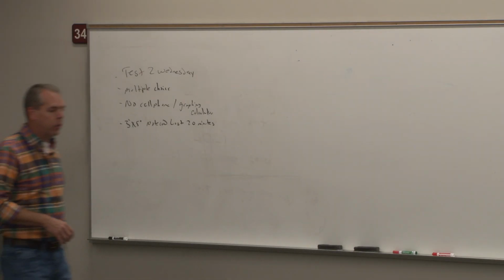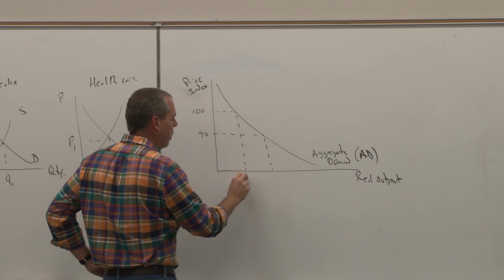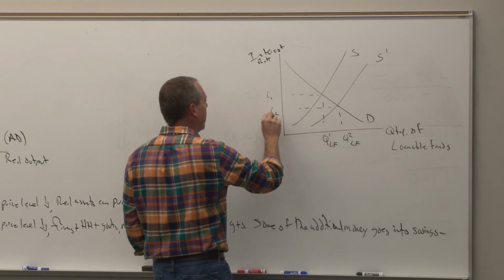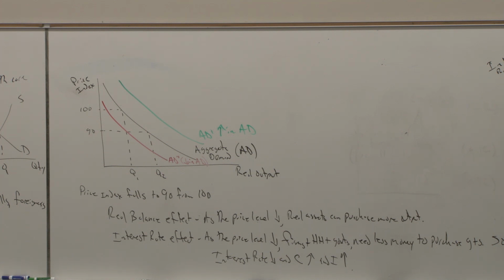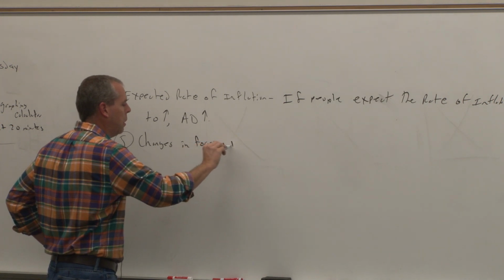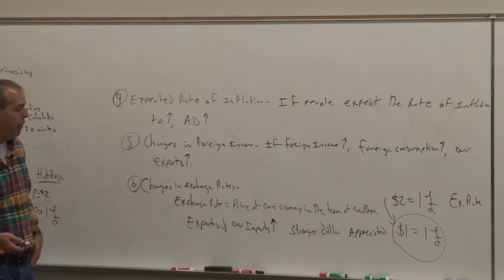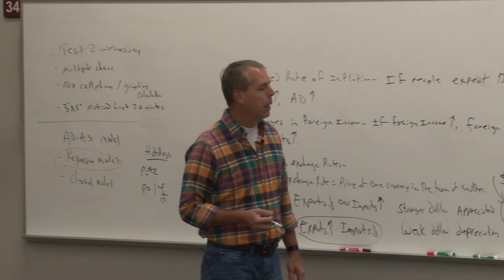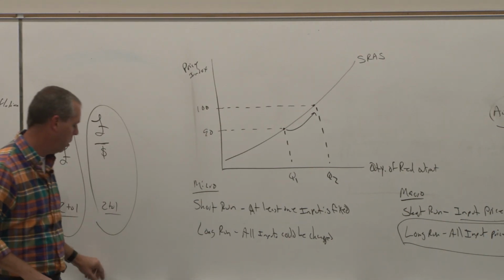Eco 155: Principles of Macroeconomics Class 24